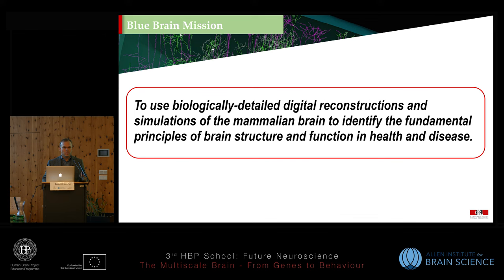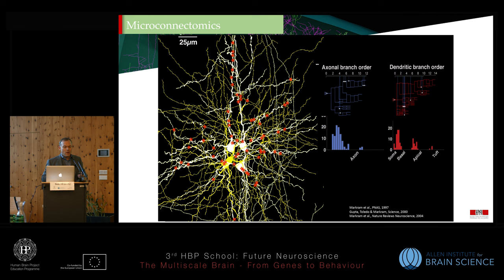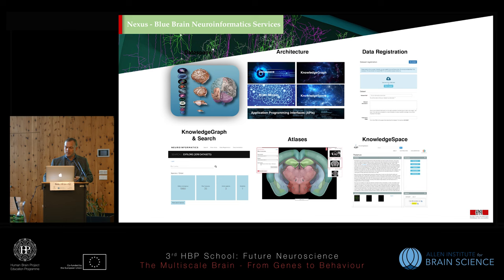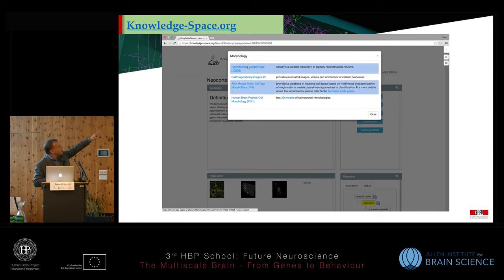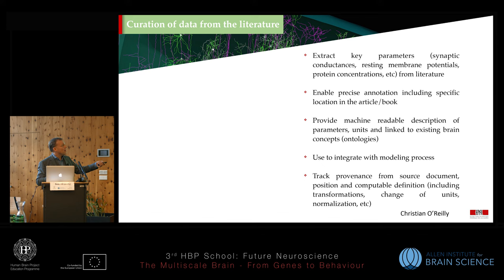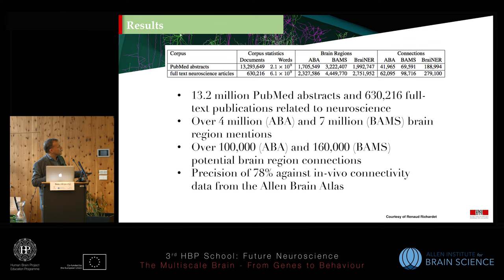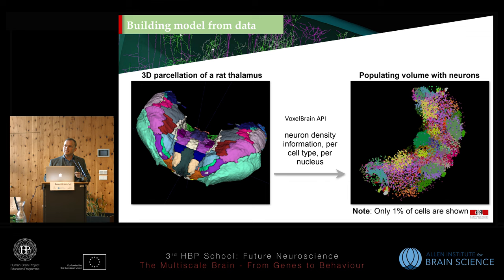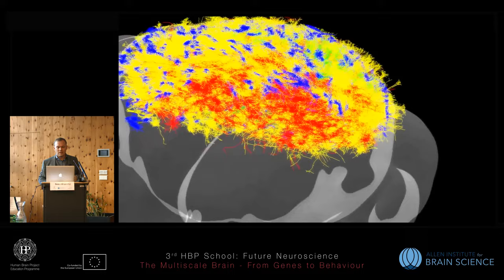Hill Sean - The Blue Brain Project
The Blue Brain Project
Speaker: Sean Hill,  École Polytechnique Fédérale de Lausanne, Switzerland

3rd HBP School - Future Neuroscience: The Multiscale Brain - From Genes  to Behaviour
28 November - 4 December 2016